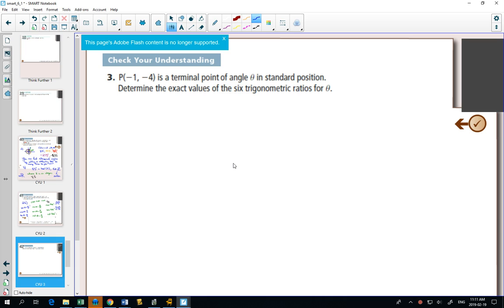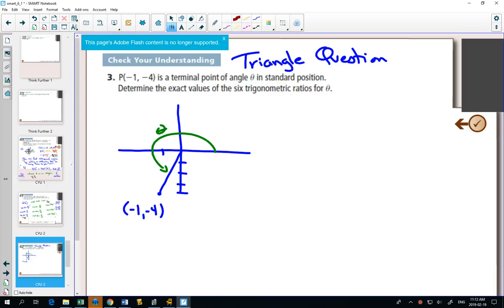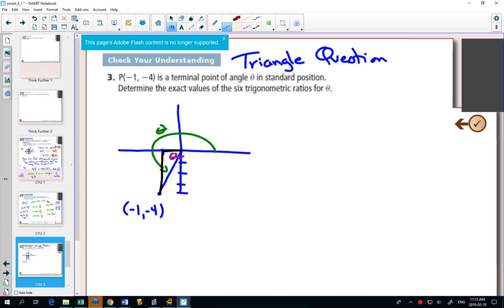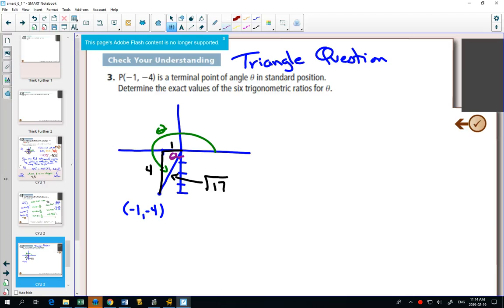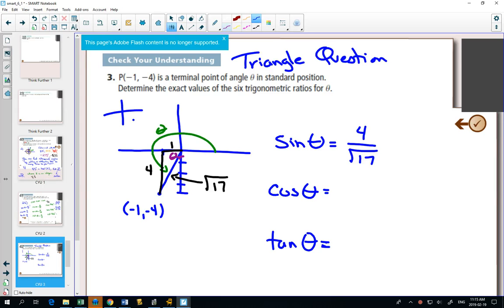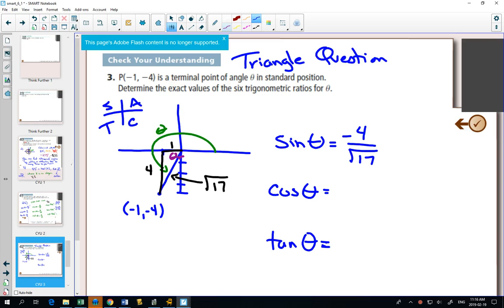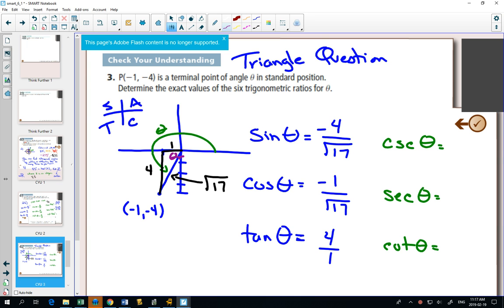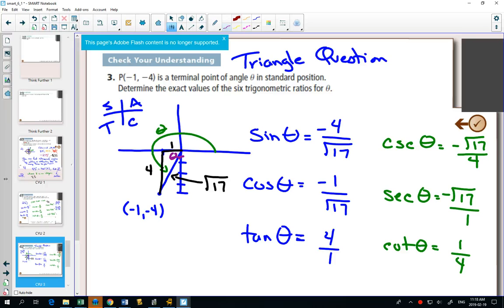40SP 6 1 Example 3